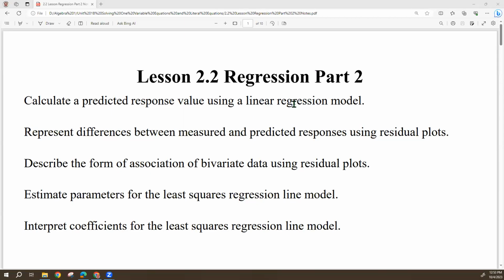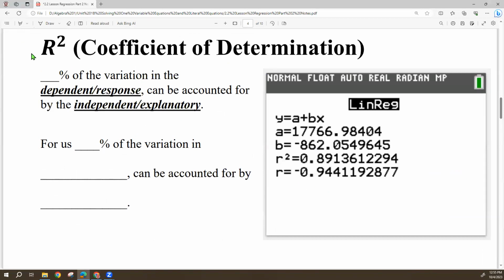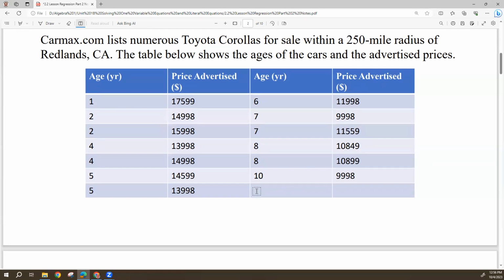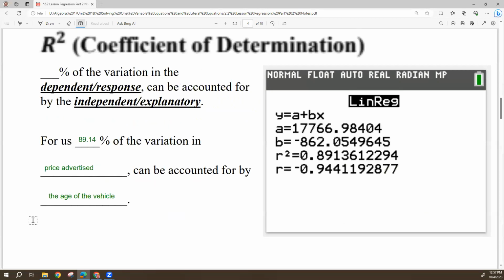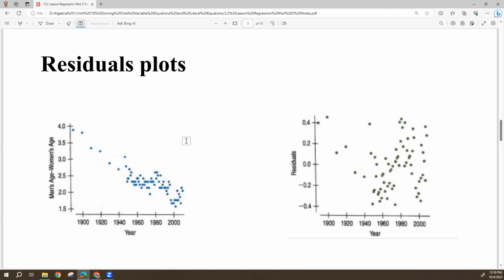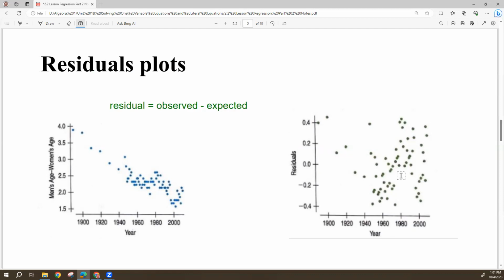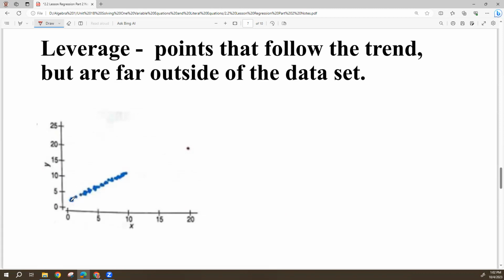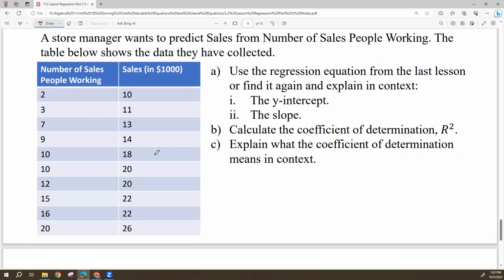2 2 Lesson Regression Part 2